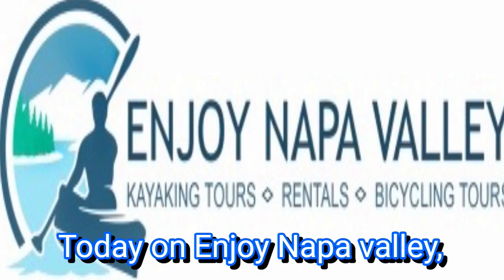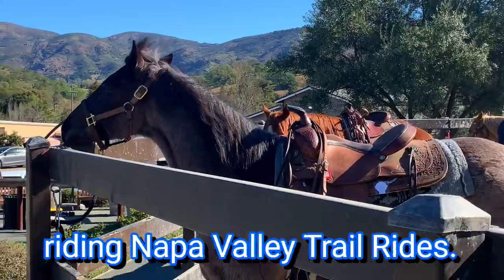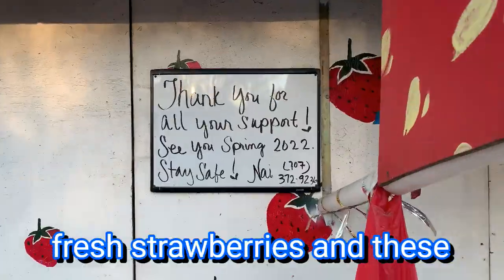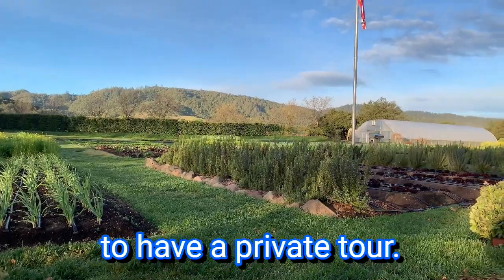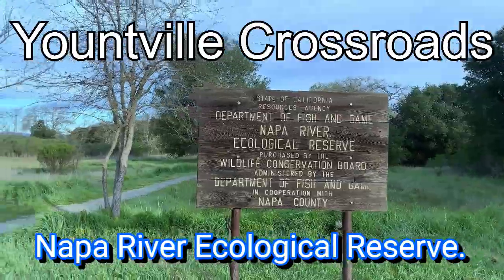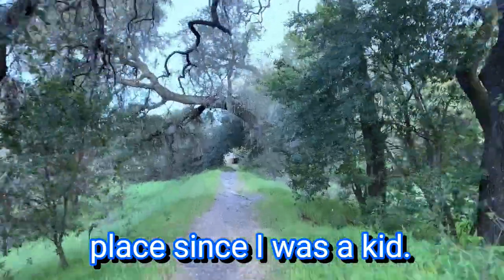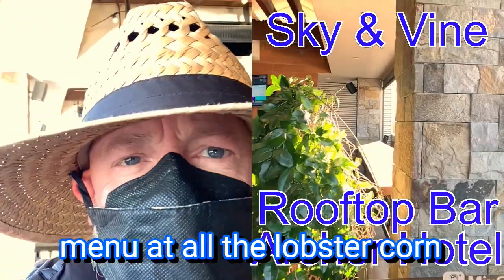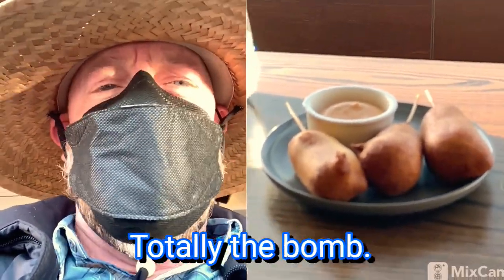Napa Valley - Secrets Exposed 2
Hidden Gems and Secrets, Shadybrook Estate Winery, Horseback Riding, Fresh Strawberries, French Laundry Garden, Van de Leur Park, Lobster Corndogs at the Archer all here in the Napa Valley.

We do History, Kayaking and paddle boarding on the Napa River.

Enjoy-Napa-Valley.com

All music Storyblocks/Lumafusion